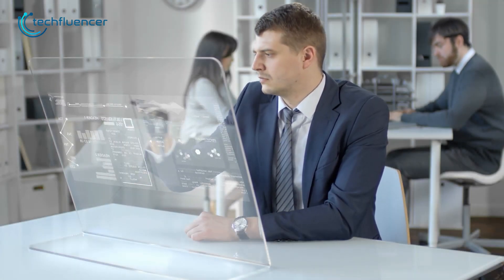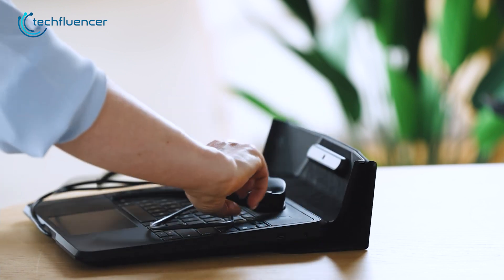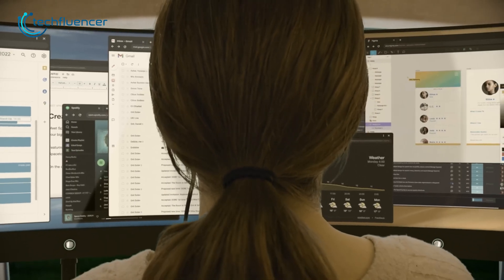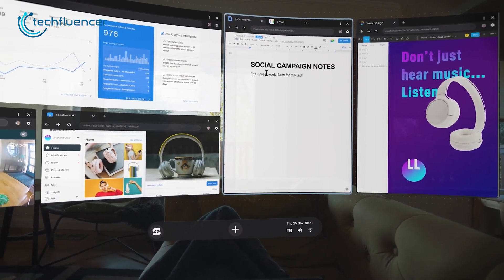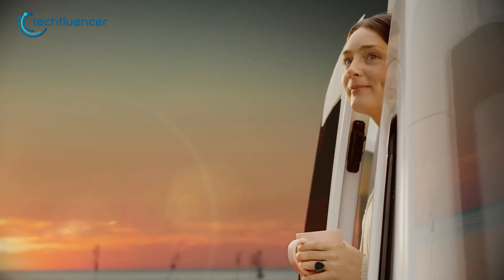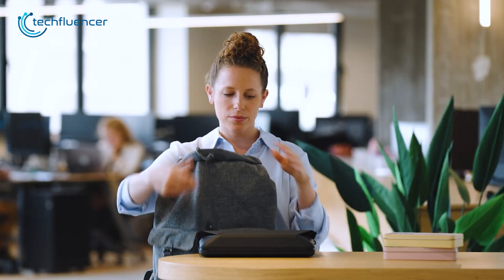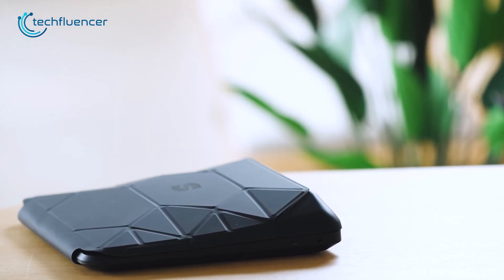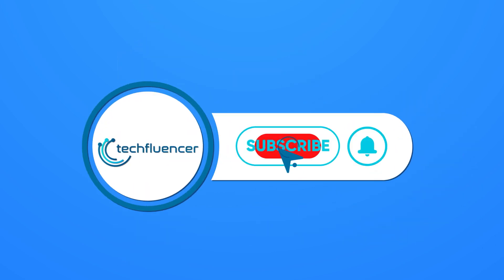This Laptop has a 100" Invisible Screen! - How Does it Work?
Spacetop laptop just popped up whole over the internet, showcasing a pretty unique design. And if you want to know more about this amazing piece of technology, then take a look at this video.